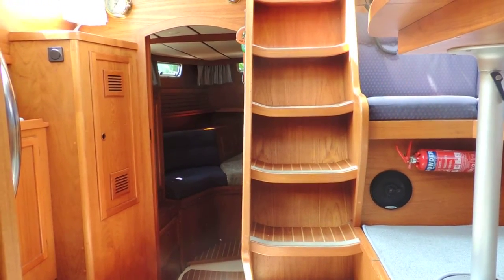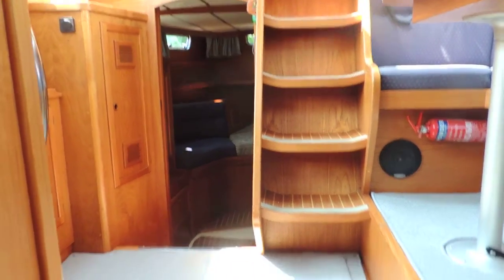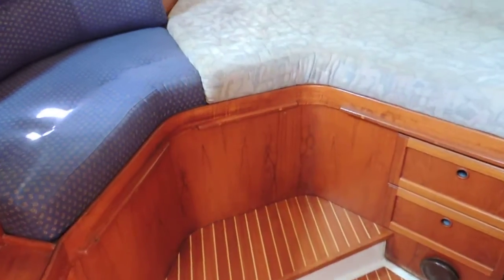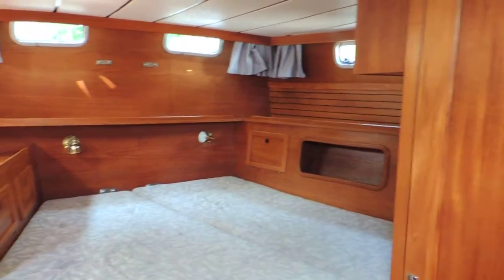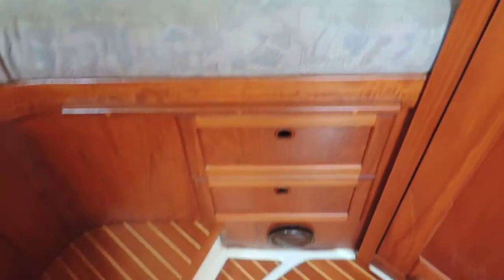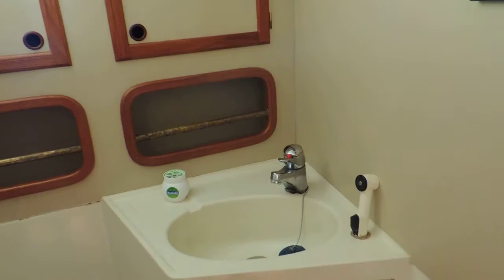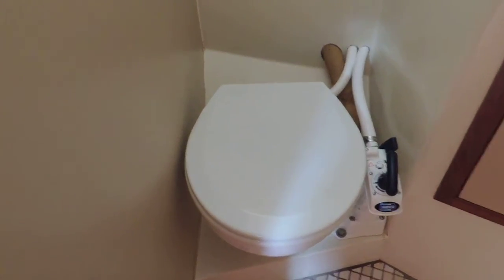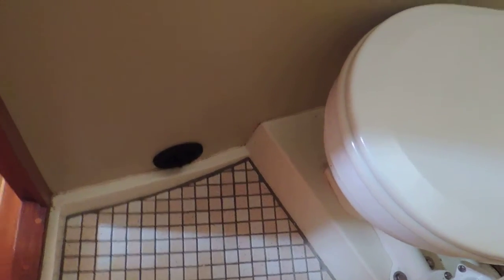Nauticat 35 Deck Saloon - Boatshed - Boat Ref#222177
Nauticat 35 Deck Saloon for sale with Boatshed Kent Photos and video taken by Boatshed Kent